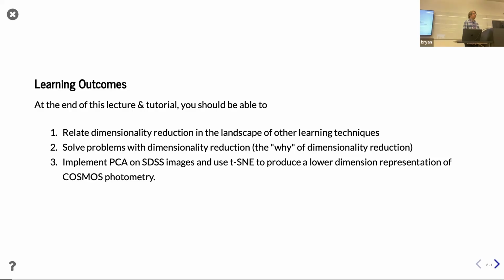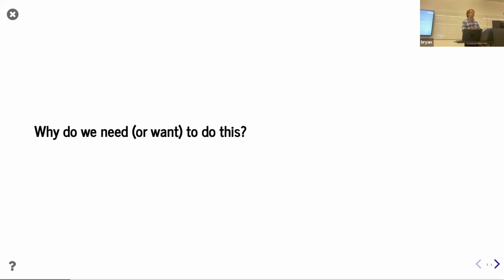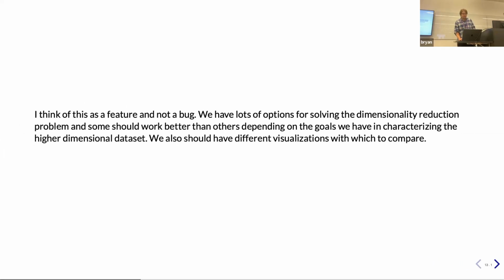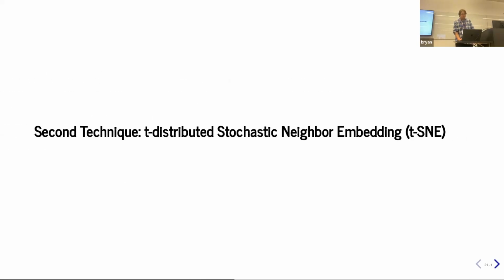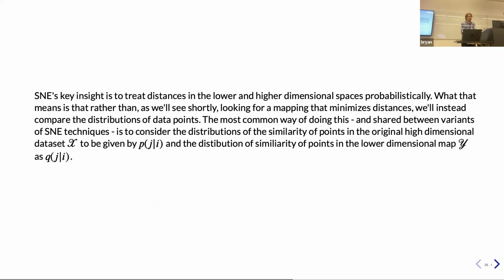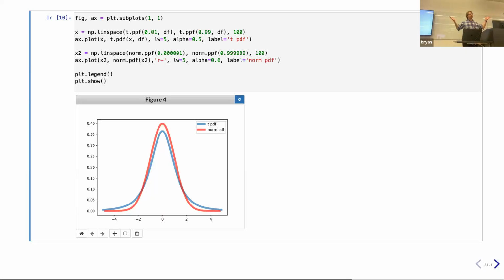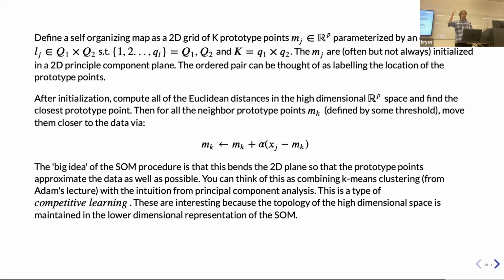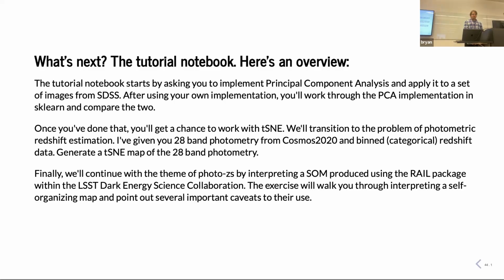DSFP Session 19 Introduction to Dimensionality Reduction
In this lecture, Dr. Bryan Scott, postdoctoral scholar in astrophysics at Northwestern University gives an Introduction to Dimensionality Reduction. This lecture was part of Session 19: Machine Learning, hosted by Drexel University in Philadelphia, Pennsylvania, United States.